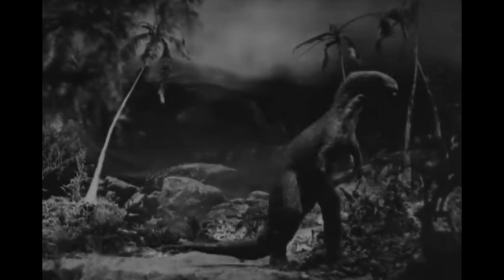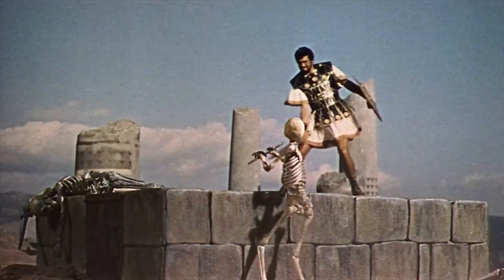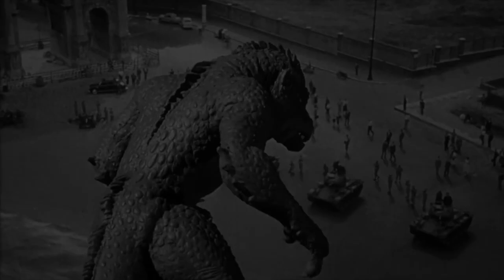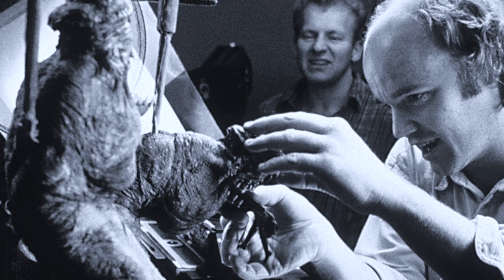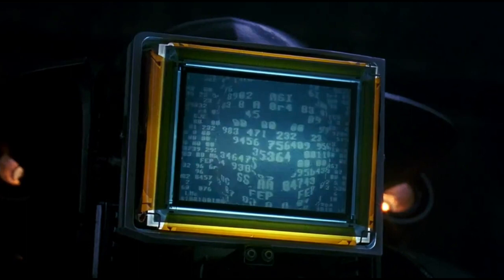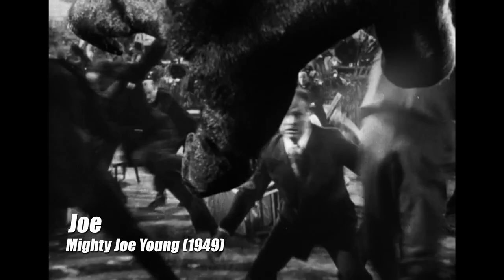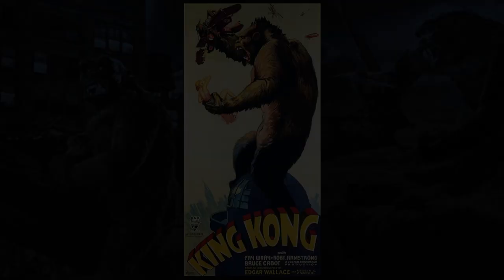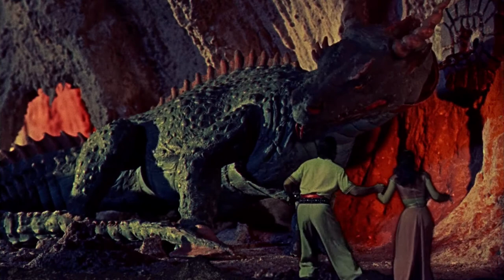Top 10 BEST STOPMOTION Movie Characters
Monsters, robots and aliens...there have been many iconic stop motion creatures throughout the years. Here's a list of 10 of my favorite stop motion movie characters.